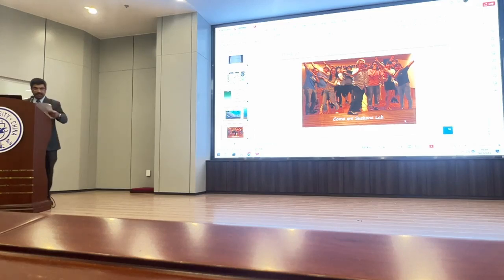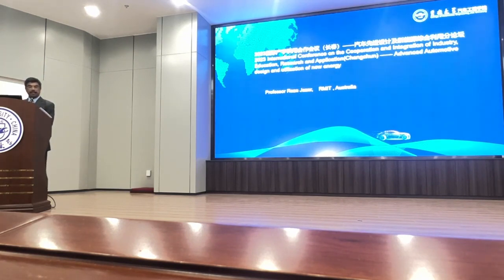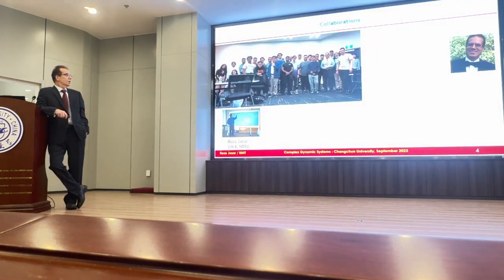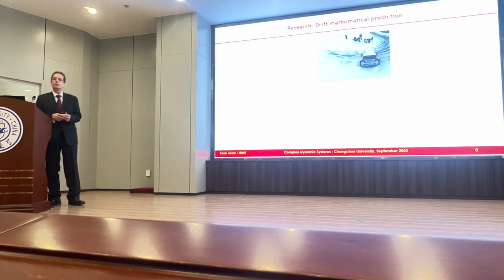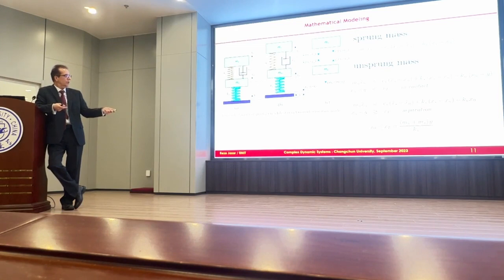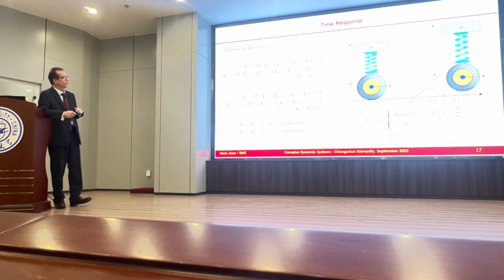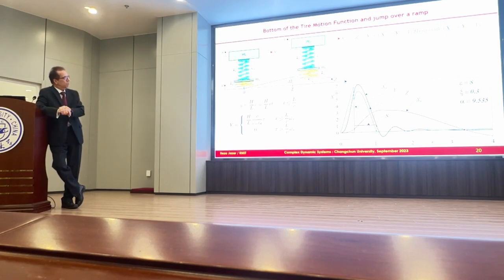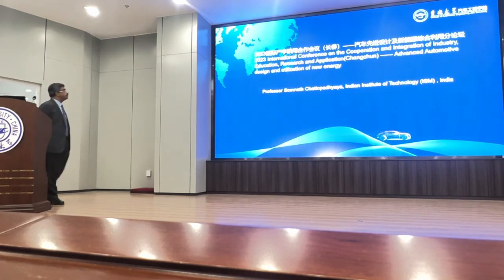2023 Sept Changchun JLU conference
2023-September-Automotive Technology conference at Jilin University, Changchun, China